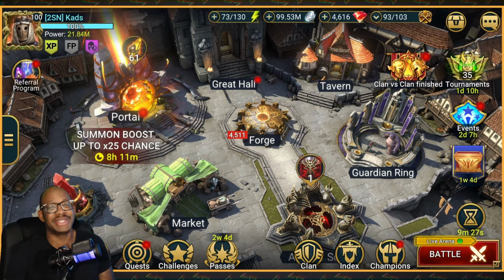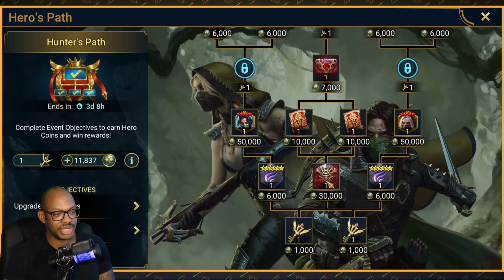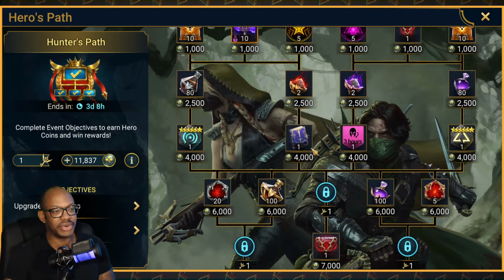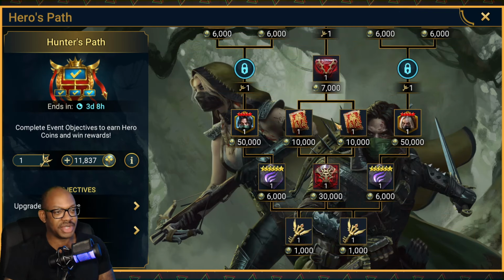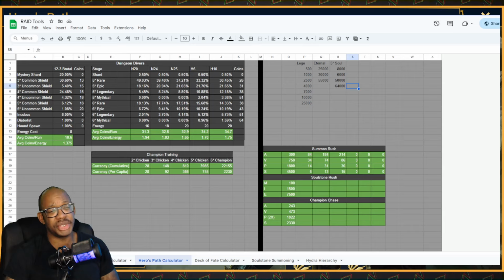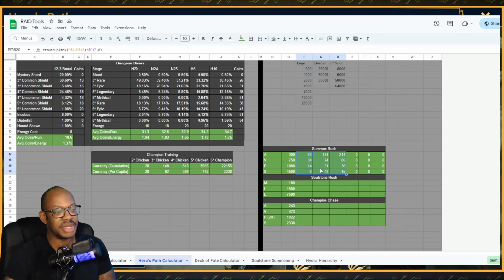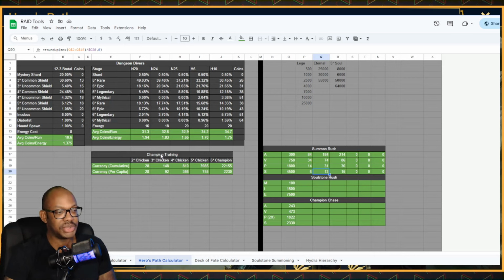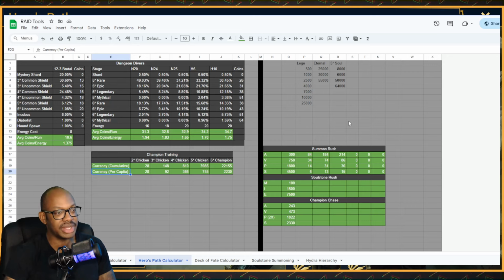Hunter's Path! | The F2P Review | RAID: Shadow Legends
I take a look at the latest Hero's Path Event and evaluate the Champion Training & Summon Rush aspects. Tome chaser mode is active and I'm going to try for both without pulling any shards.

Pure F2P Endgame RAID: Shadow Legends Player

What's with the moustache you ask? It's for Movember! If you'd like to learn more about Movember, then be sure to check out their

Here's the link to the Hero's Path Calculator and other cool tools

Time Stamps:
(0:00) Intro
(0:30) Path Overview
(2:11) Spreadsheet Analysis
(3:59) My Plans & Recommendations
(6:43) Outro